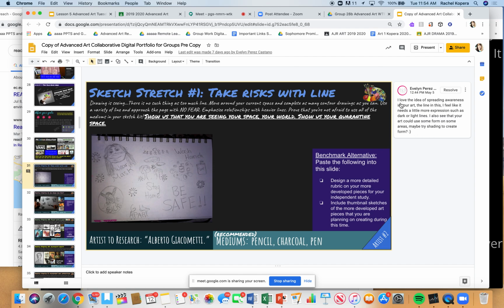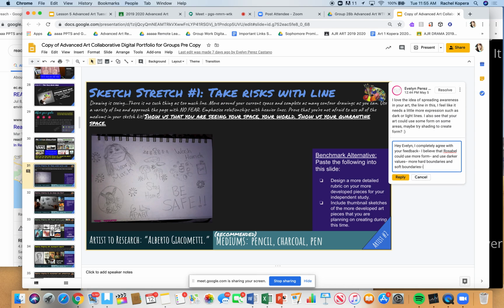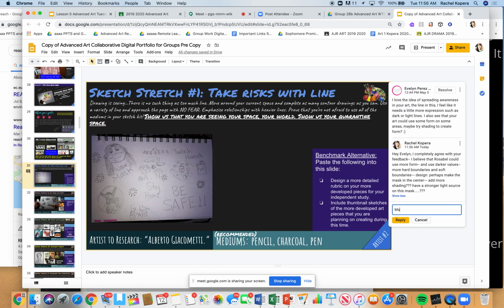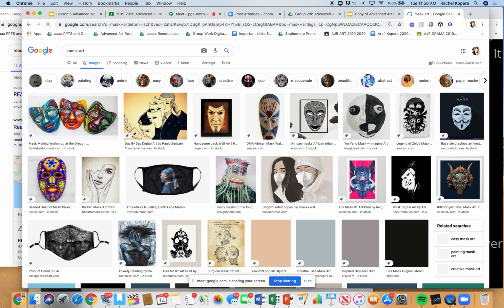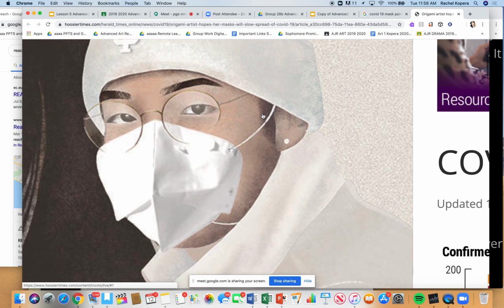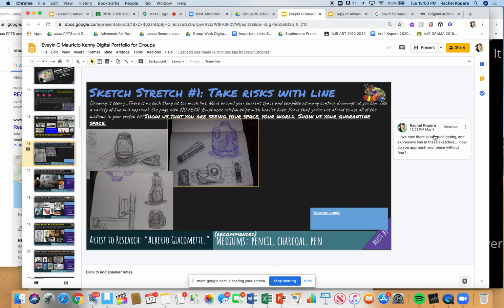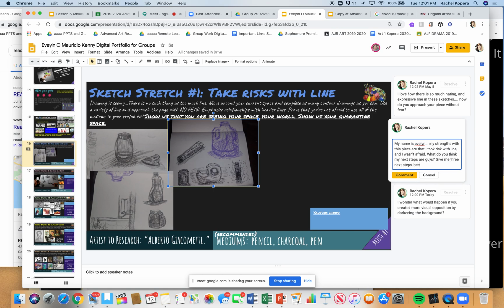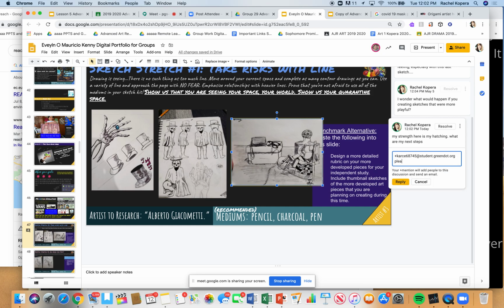How do I do a Group Critique during REMOTE LEARNING? Use the comment features in slides- WATCH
I will see your comments when grading your digital portfolio. Please leave all comments at the sides of your slides.